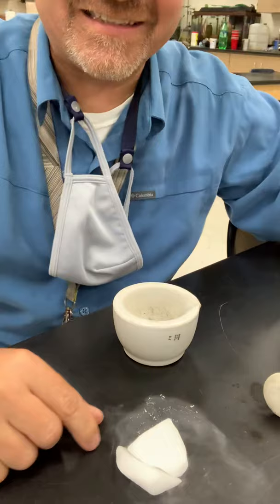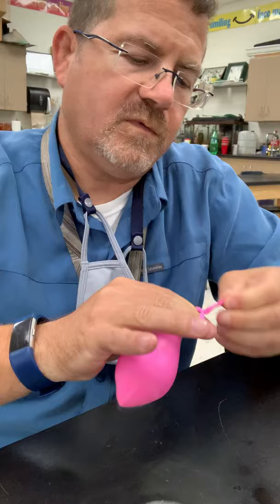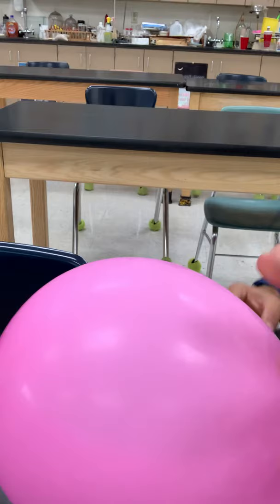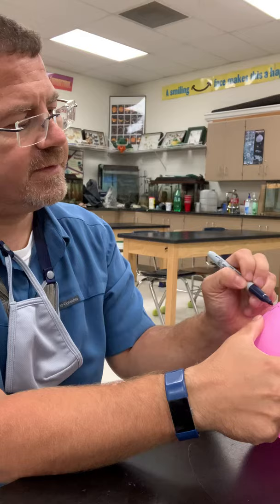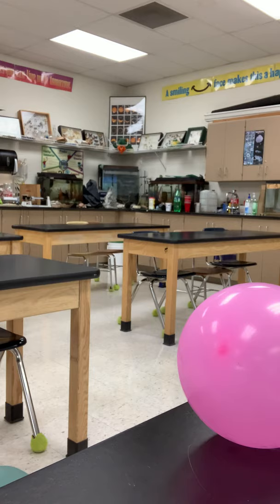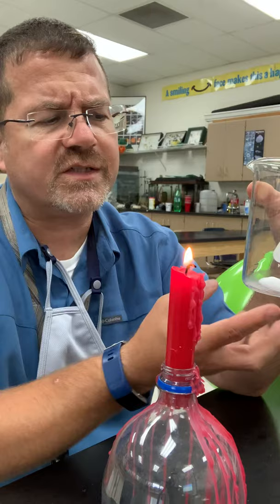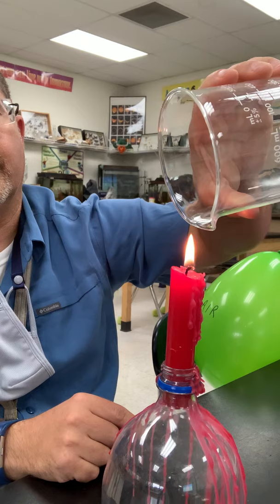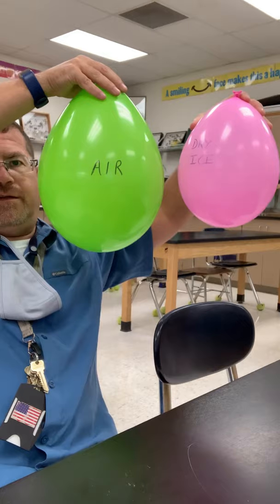Great Balloon Drop Race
What is the result of dropping a larger balloon filled with air compared to a smaller balloon filled with only carbon dioxide?  Watch and see.